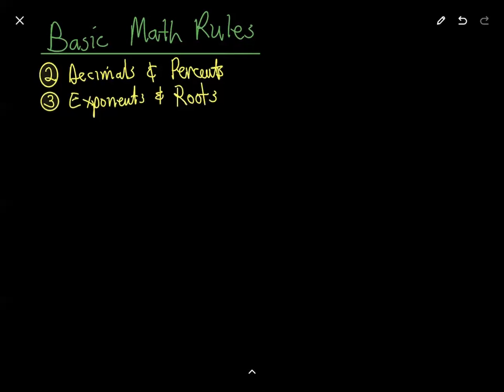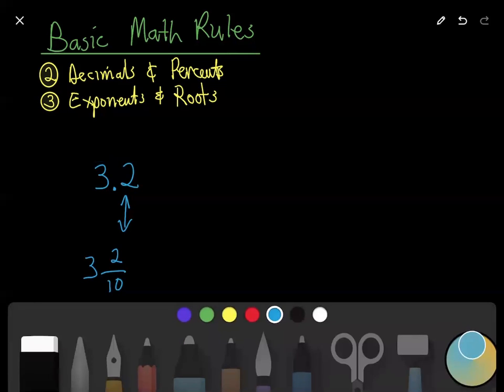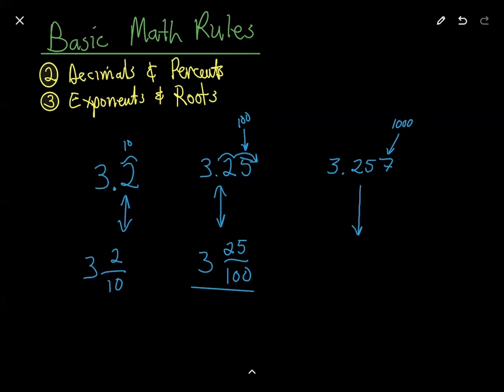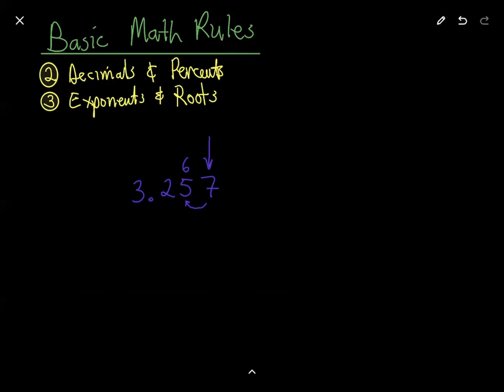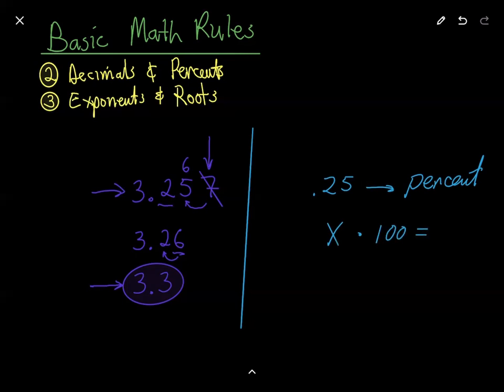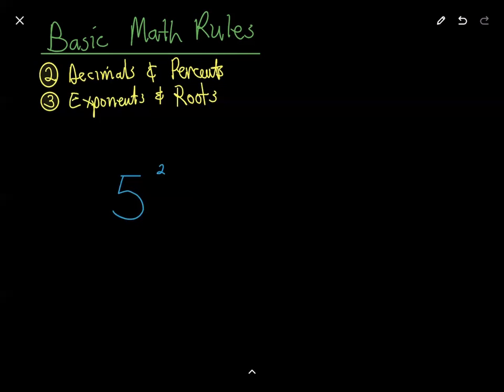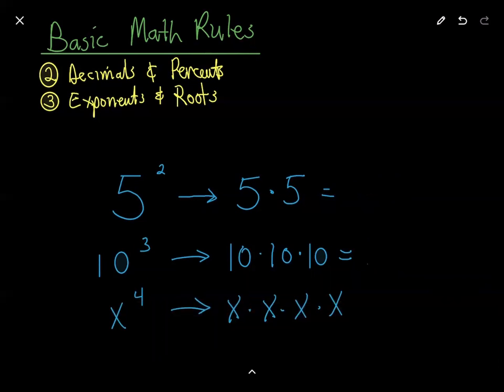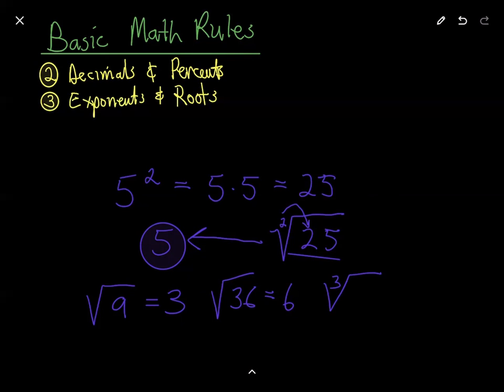Psychometrics Basic Math Review - Video 2 - Decimals, Exponents, and Roots